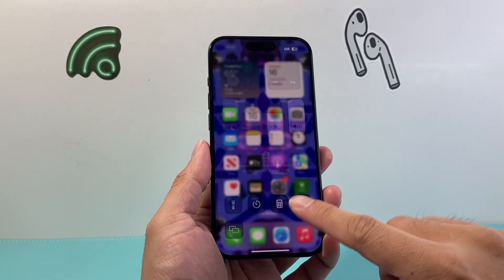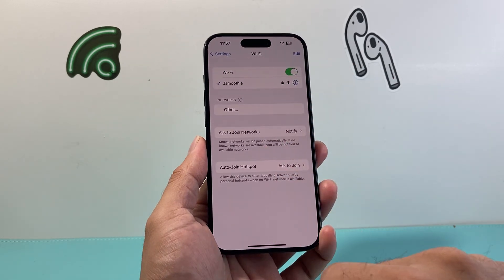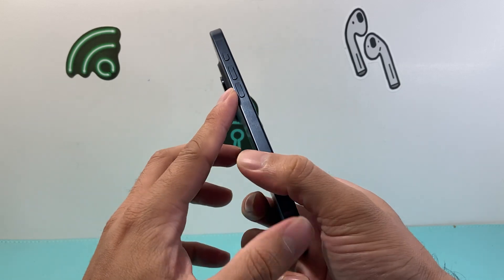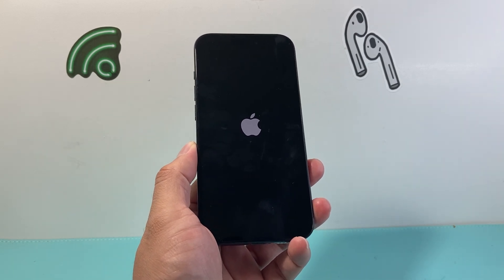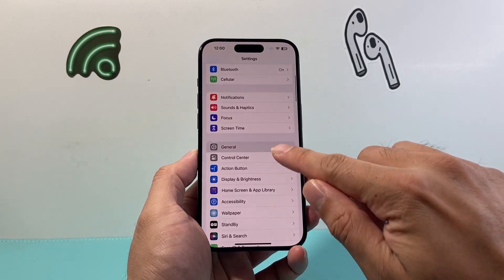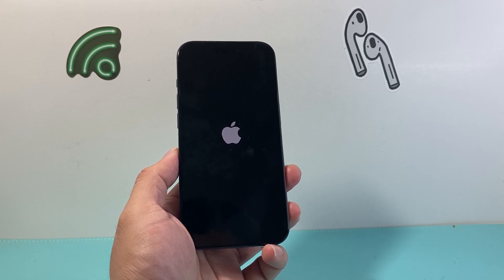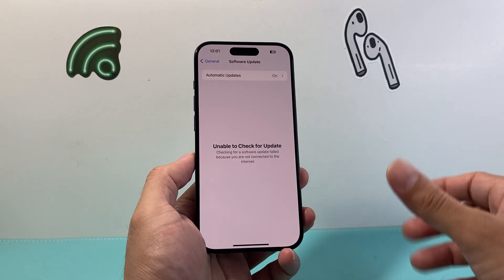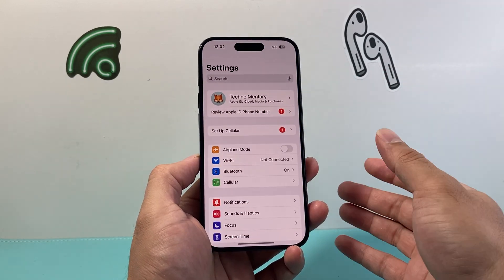How to Fix Wi-Fi Not Working on iPhone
If your Wifi is not working on your iPhone, then you will need to follow these troubleshooting steps to fix the Wi-Fi problem on your iPhone. In this video we walk you through all the troubleshooting steps necessary to fix Wi-Fi not working on iPhone or iPad.